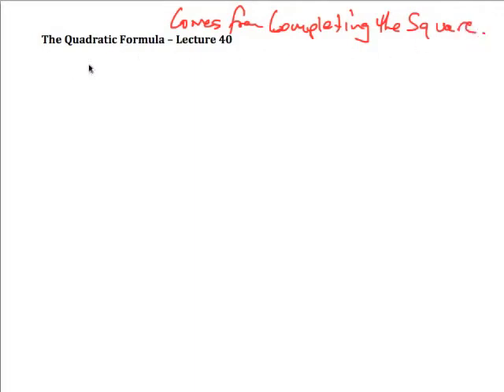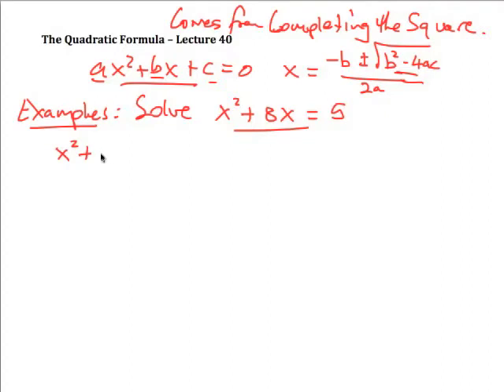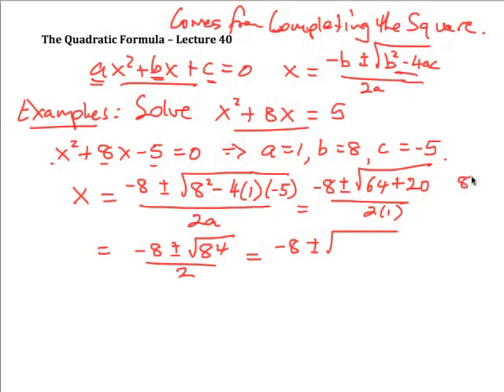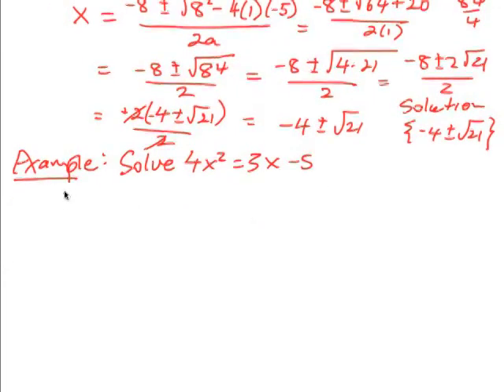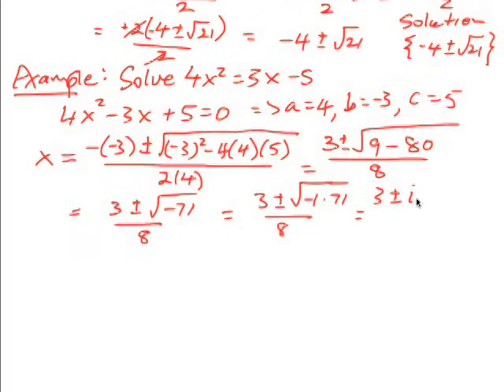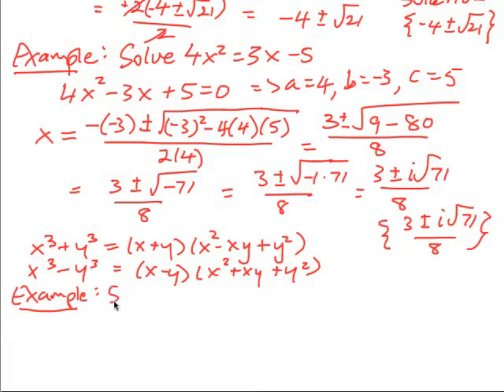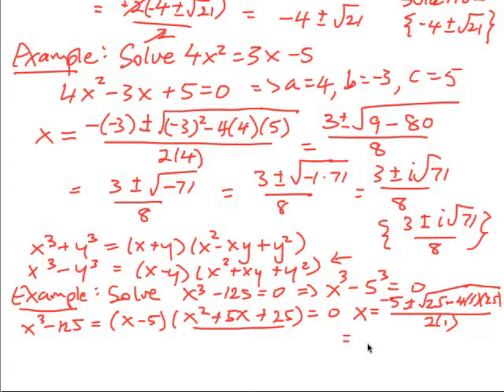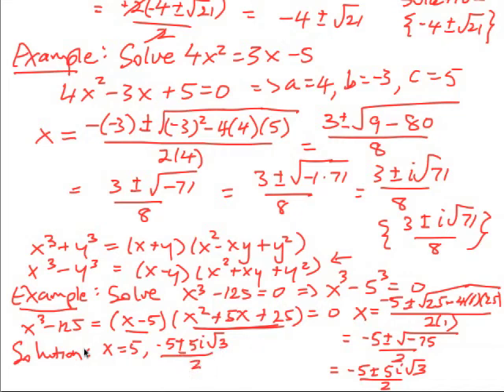The Quadratic Formula-Lecture 40.m4v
This video demonstrates how to solve a quadratic equation using the quadratic formula.